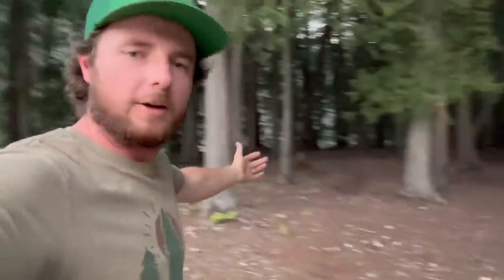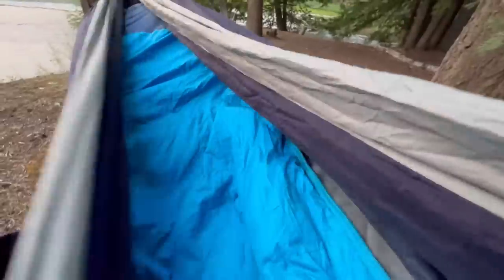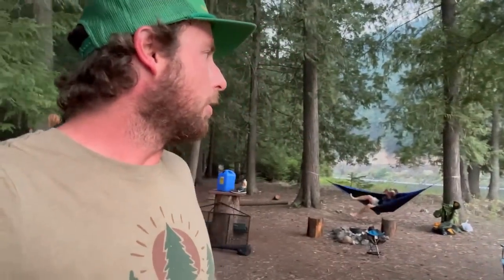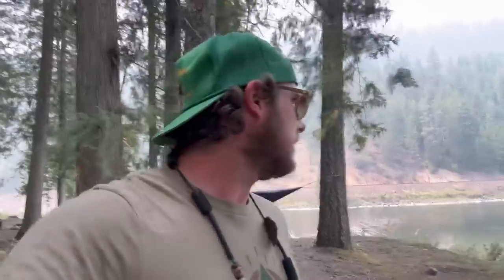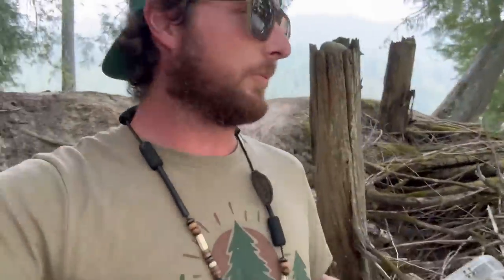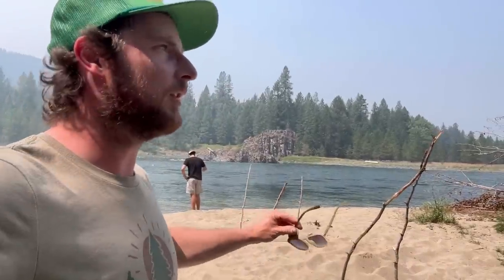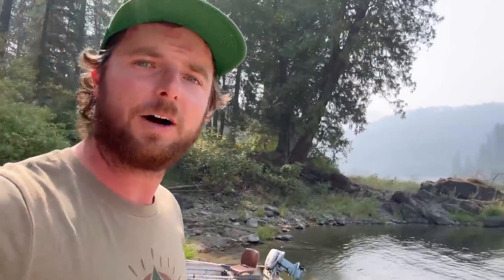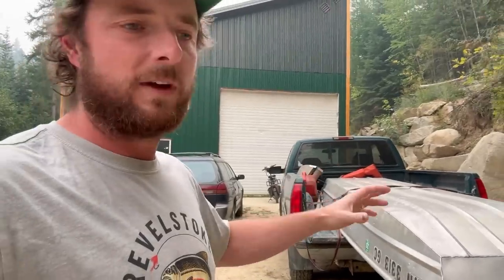Overnight River Camping